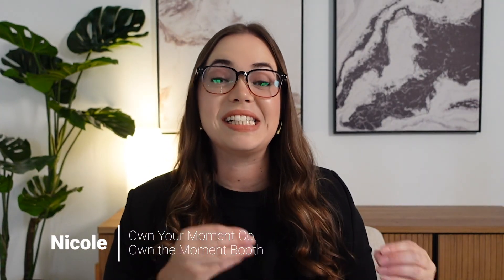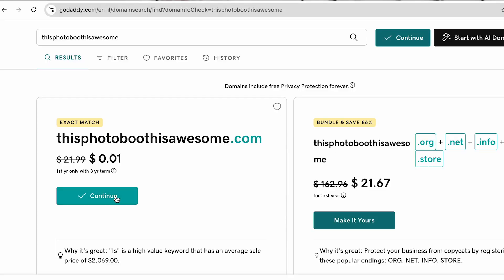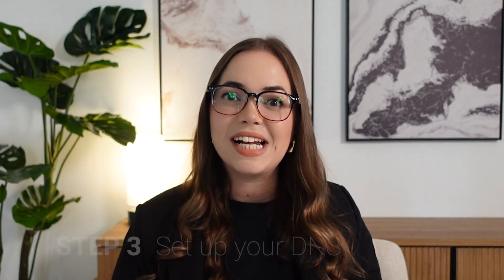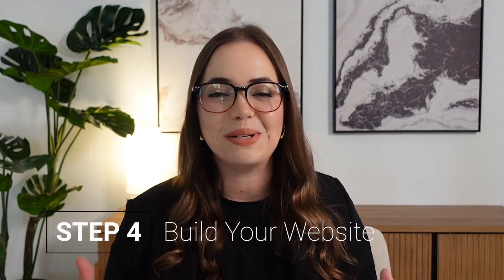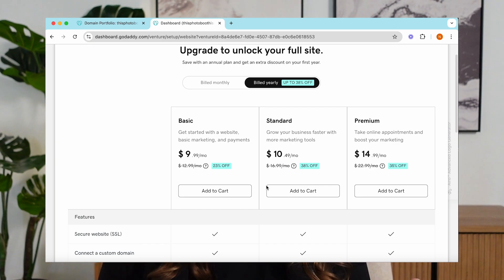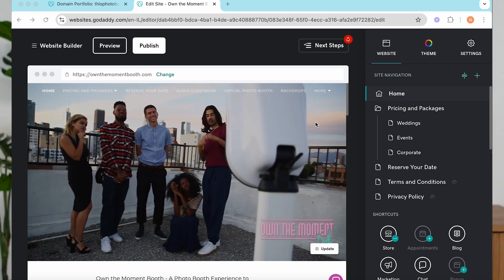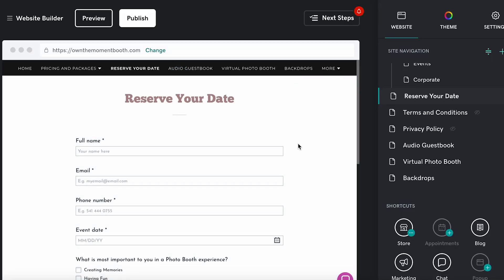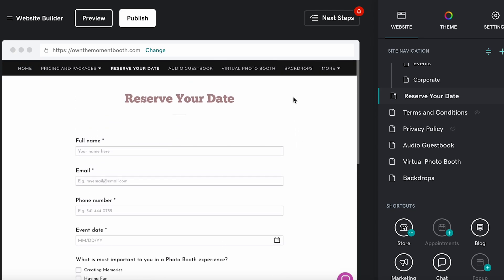Beginner Steps to Building Your Photo Booth Website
Are you new to the photo booth industry and have no idea where to start in building your website? Don't worry, I've got you!
This video goes through the basic steps that you need to take to start a website. From choosing a name, to buying the domain, to building out those main pages, it can feel so overwhelming but I'm here to simplify it for you.
Having a website makes you that much more credible as a business, and that's definitely the goal. So, follow the steps in the video, take your time, and get started!
Don't forget to checkout my website for even more information and products like email templates and contracts to help you get started. We even offer customizations like Honeybook and template design to help you grow your business even further.

You can't have a photo booth business without a photo booth right? Checkout my favorite photo booths here (I have the Salsa, Guac, and Tortilla)

Need quick help? Grab a mini consult and I’ll send you a personalized Loom video with my answer